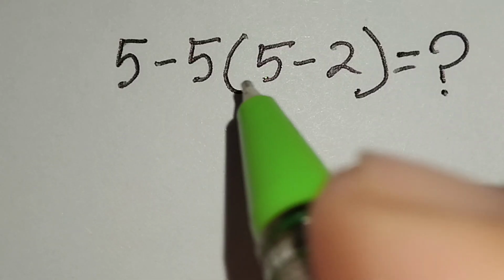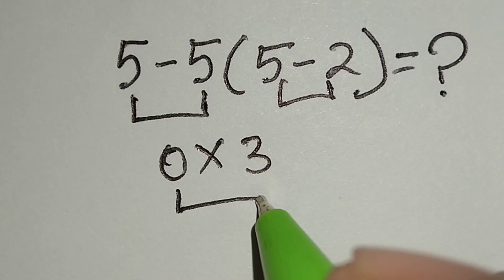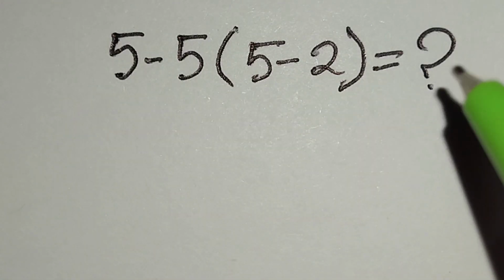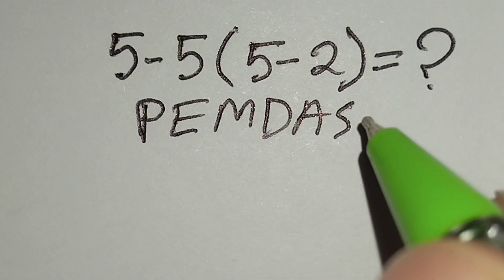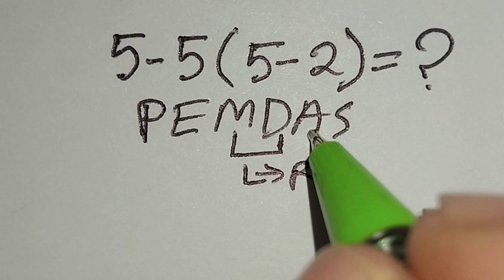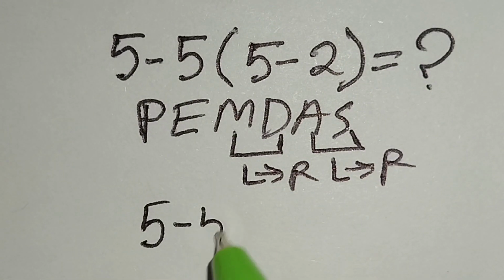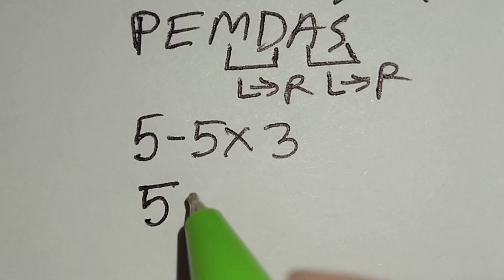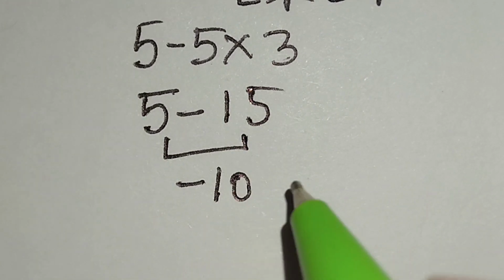Can You Solve This Imposible Math Problem?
Think you can solve this impossible math problem? Most people fail because this question looks easy but hides a clever twist that confuses almost everyone. In this video, I reveal the step-by-step solution, explain the logic clearly, and show you the exact method to avoid common mistakes.

This brain-teasing math puzzle is perfect for students, competitive exam candidates, puzzle lovers, and anyone who enjoys challenging their mind. Test yourself, drop your answer in the comments, and see if you’re among the few who get it right!